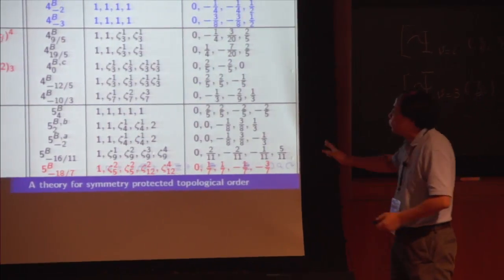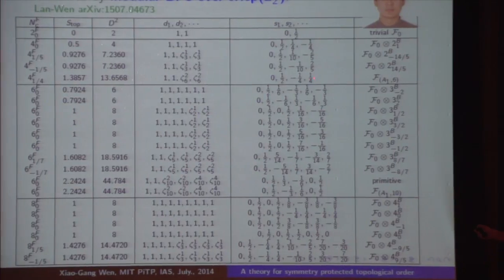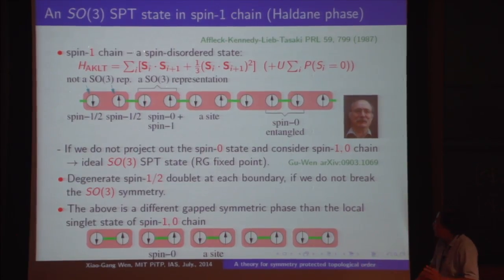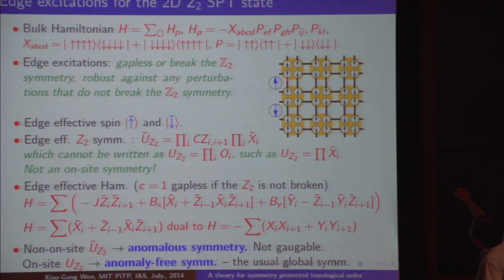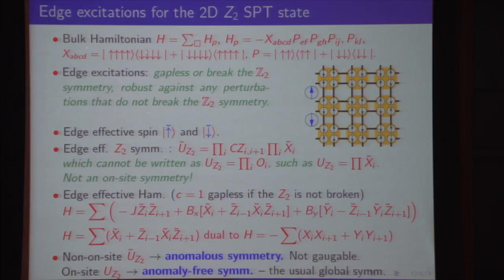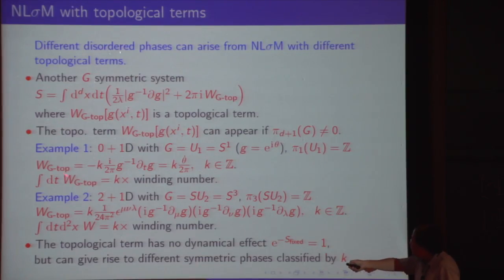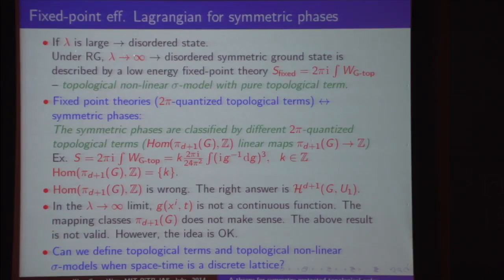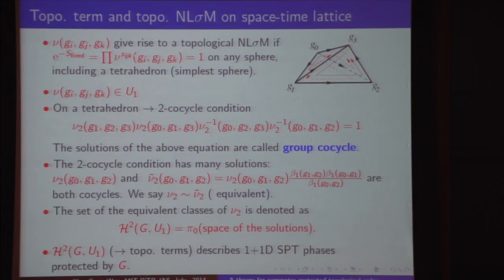PiTP 2015 - "A Theory of Symmetry Protected Topological Order (2 of 3)" - Xiao-Gang Wen